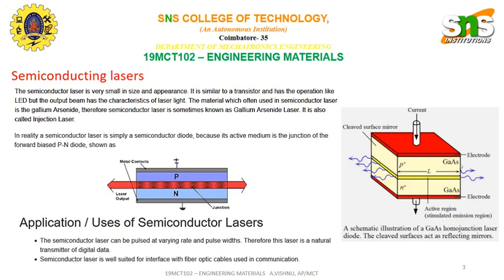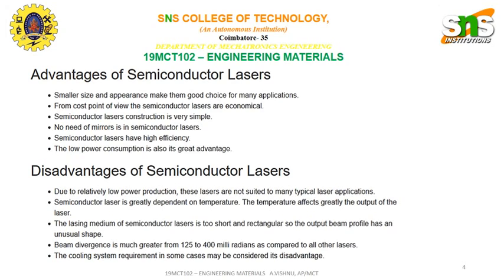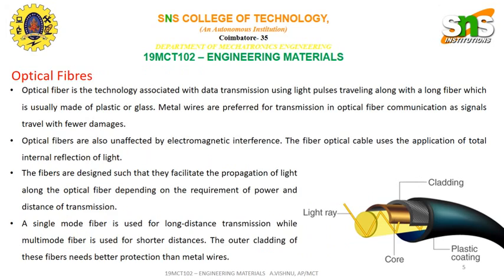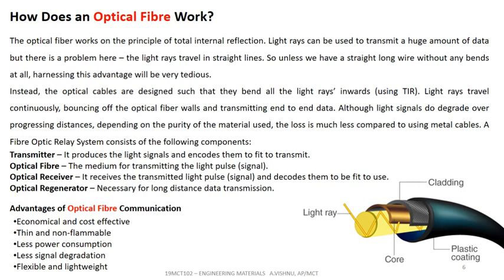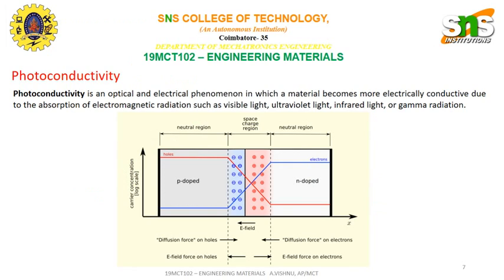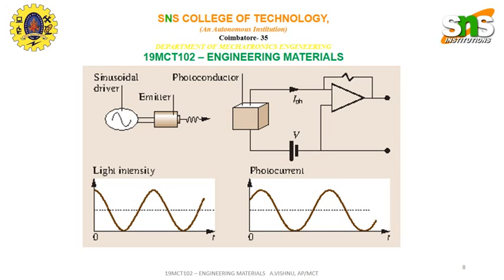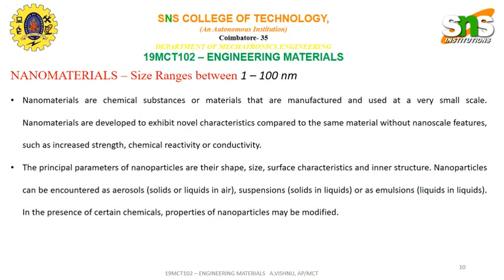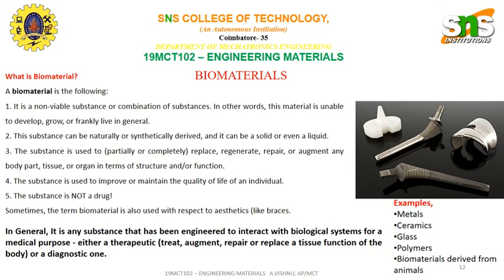EMT UNIT V ADVANCED MATERIALS AND TOOLS PART 2